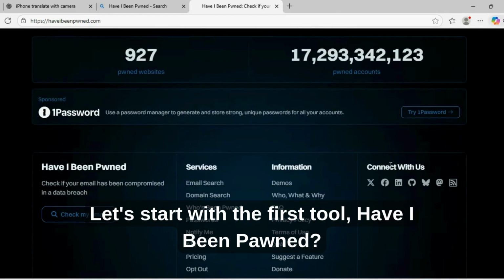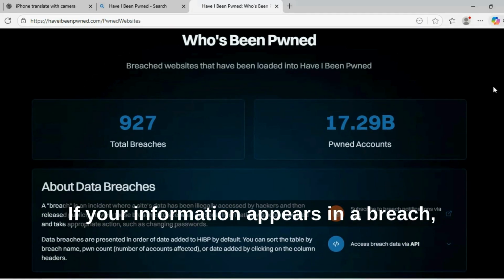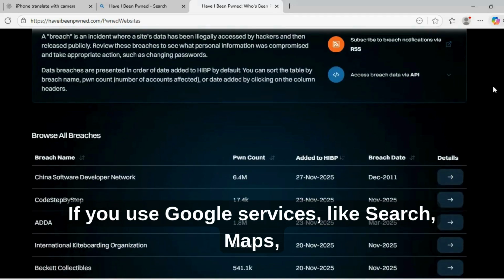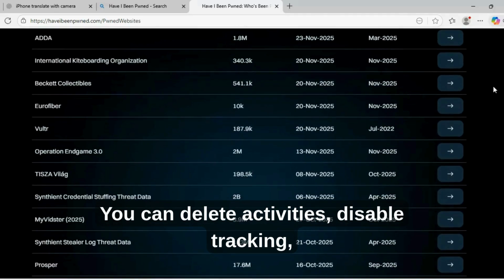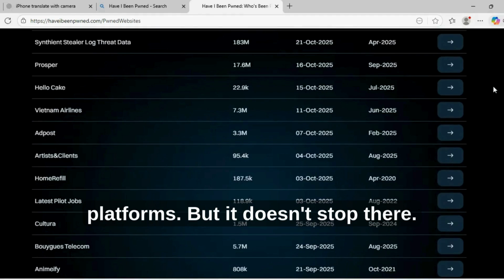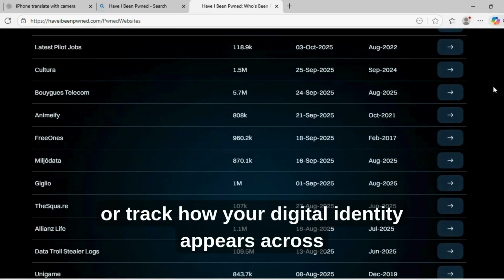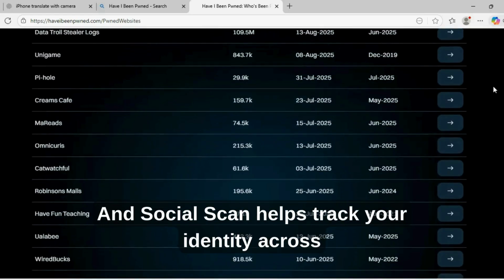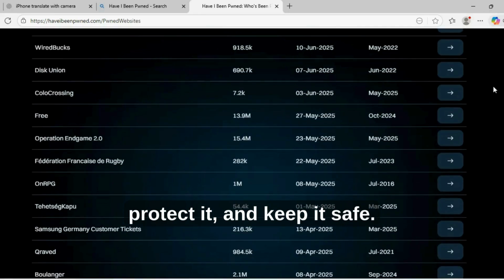3 Free Tools to Track Digital Footprints 😱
Unlock powerful hidden features inside Windows that most users never notice! In this video, we reveal secret Windows tools that can boost your productivity, speed up your PC, fix common problems, and give you more control over your system — all without installing any third-party apps.
These tools are built directly into Windows, but very few people know they exist. If you want to work faster, optimize your computer, and discover shortcuts that feel almost “illegal,” this video is for you.
Make sure to watch until the end — the last tool is a total game changer!

⏱️ What you'll learn:
• Hidden Windows tools you’ve never used
• How to boost productivity and system performance
• Built-in troubleshooting shortcuts
• Secret features that feel “illegal” but are 100% safe
• Tips for power users and beginners